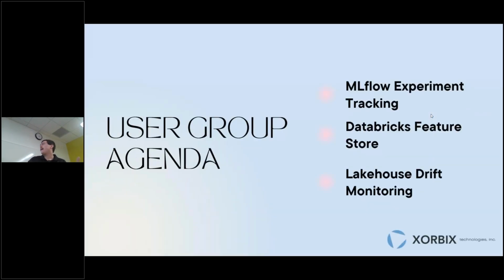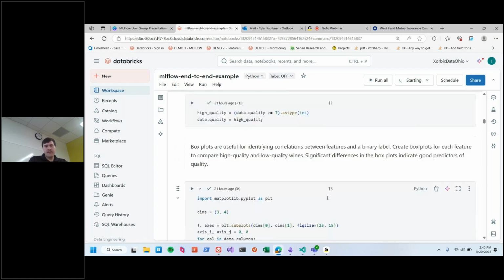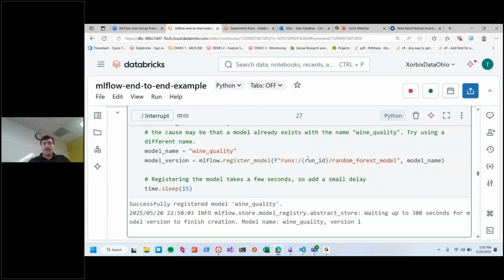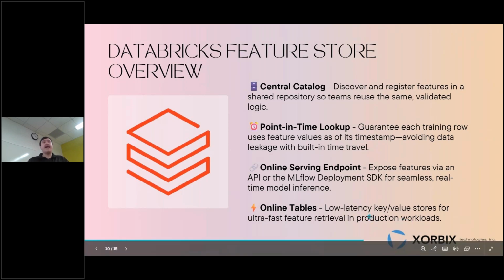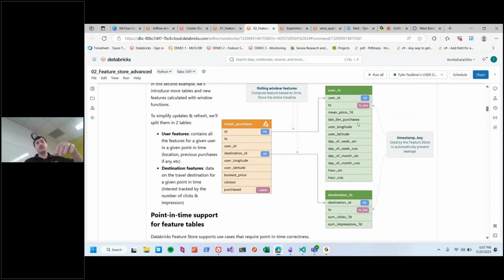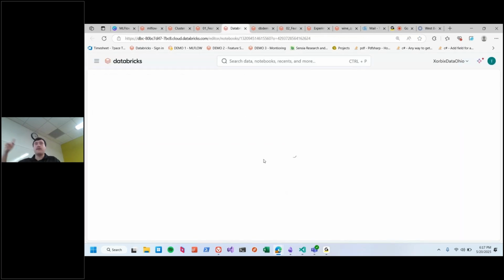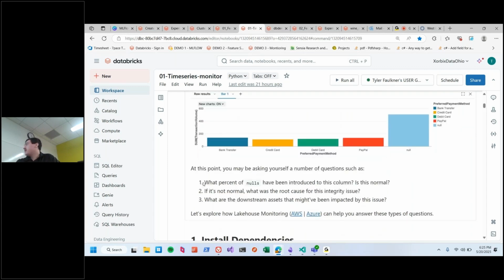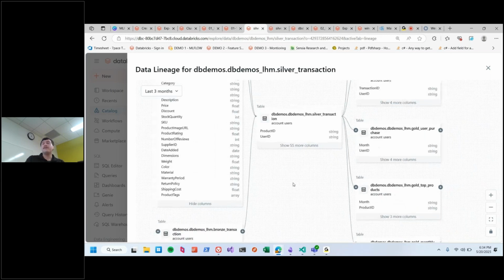Accelerating ML Workflows - Wisconsin Databricks User Group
Accelerating ML Workflows with Databricks

Tyler’s presentation will take you on a journey through cutting-edge innovations in machine learning workflows and model management. Whether you're an experienced data scientist, an ML engineer, or just diving into the world of AI, this session will equip you with the tools and techniques to streamline processes, enhance productivity, and maintain robust model performance. Prepare to uncover actionable insights and best practices that will simplify even the most complex challenges in the field.

End-to-End Experiment Tracking: Gain insights into logging runs, parameters, metrics, and artifacts with MLflow. Learn how this comprehensive system ensures reproducible comparisons across experiments, fostering transparency and collaboration in machine learning workflows.
Unified Feature Store & Serving: Discover how to streamline model development by building scikit-learn pipelines, registering models, and deploying them effortlessly as REST or SQL endpoints. Say goodbye to managing complex infrastructure with this out-of-the-box solution designed for scalability and ease of use.
Proactive Drift Monitoring: Explore cutting-edge techniques for maintaining model performance. Learn how to automatically profile inference data, detect distribution shifts, and trigger timely alerts using Lakehouse Monitoring. Empower your team to stay ahead of challenges with early detection and adaptive responses.